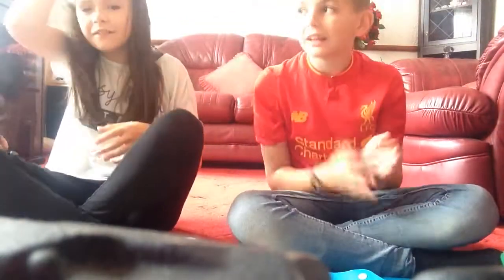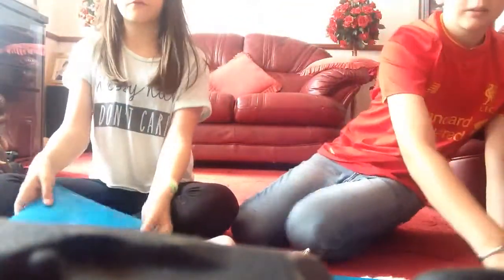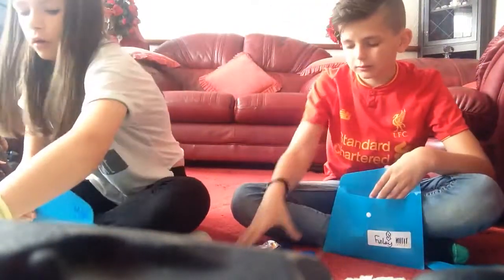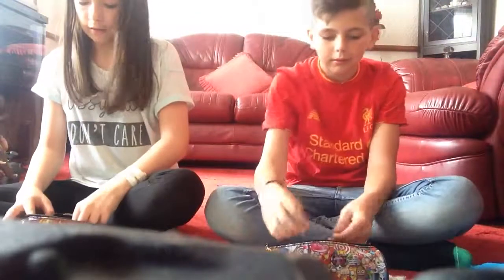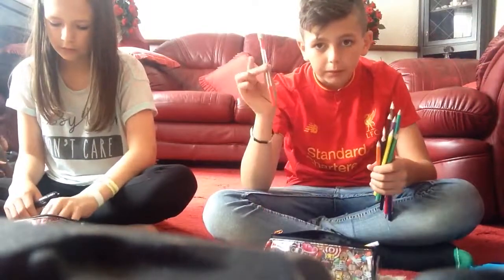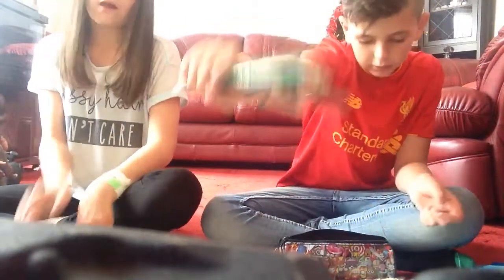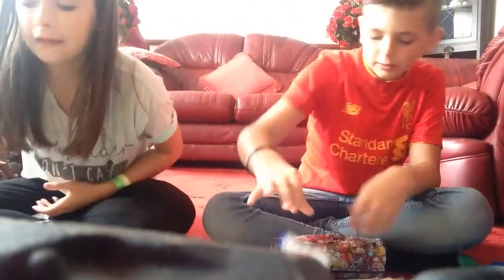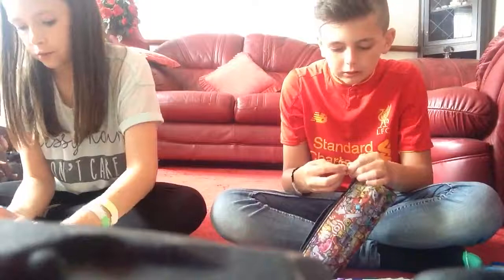What's in my pencil case |ft mads